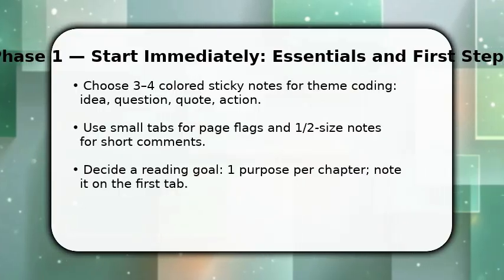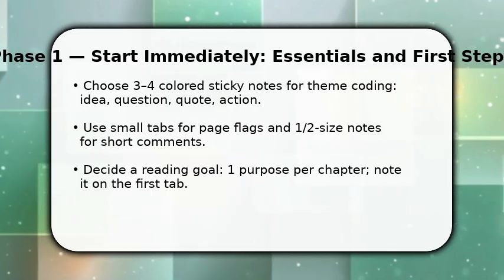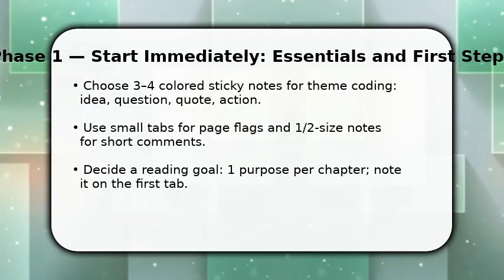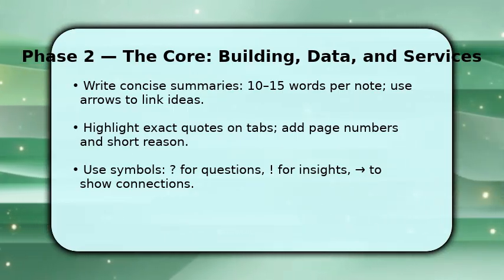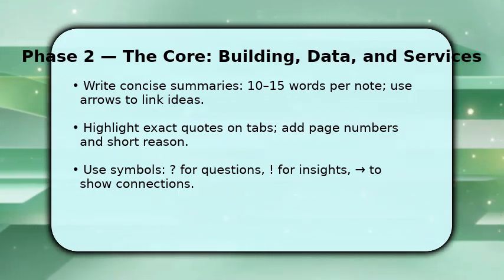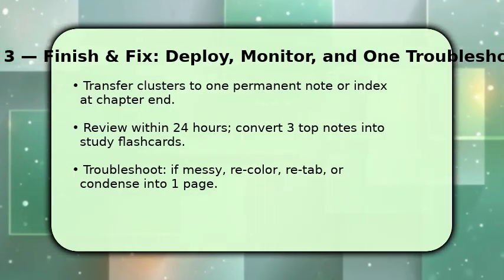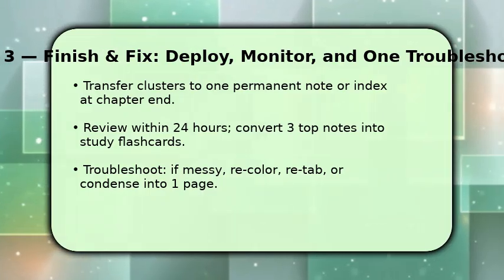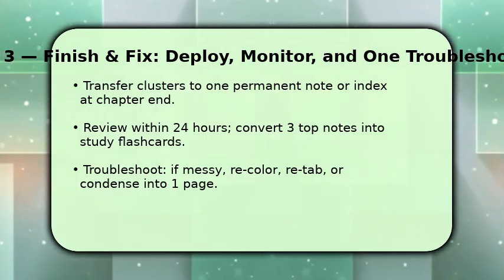How to Use Sticky Notes While Reading Books - Step by Step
How to Use Sticky Notes While Reading Books - Step by Step | 🔒 Surfshark VPN Deal — Stay private and secure. $1.99/mo + 3 Months Free ▸

Discover the art of annotating your reading experience using sticky notes. This video guide takes you through a step-bymediate process, teaching viewers how to effectively use these small reminders for highlighting key points and jotting down thoughts while engaging with books.

using sticky notes, reading annotations, bookmark ideas,